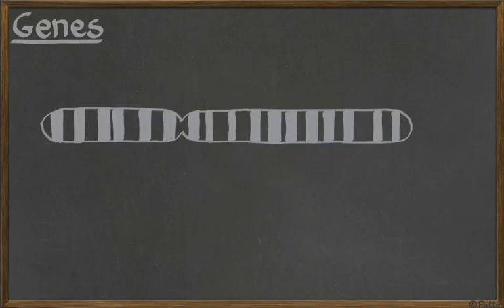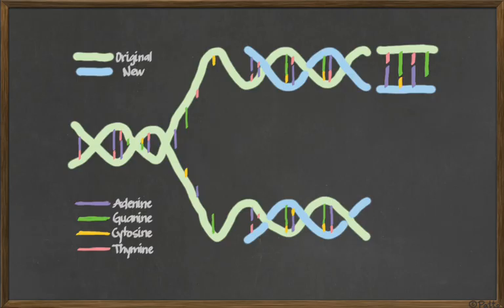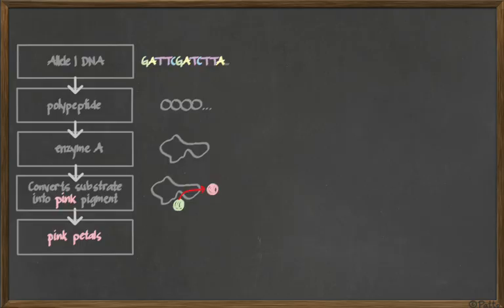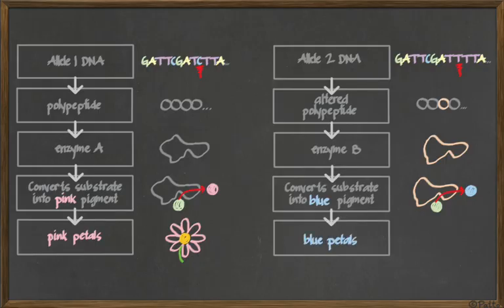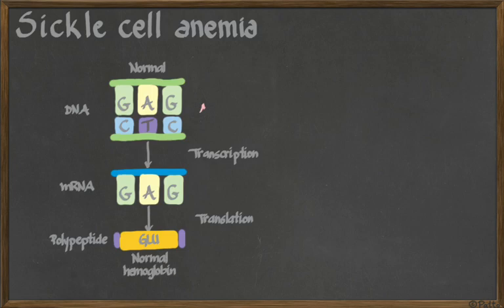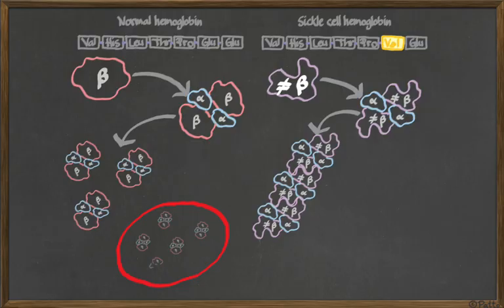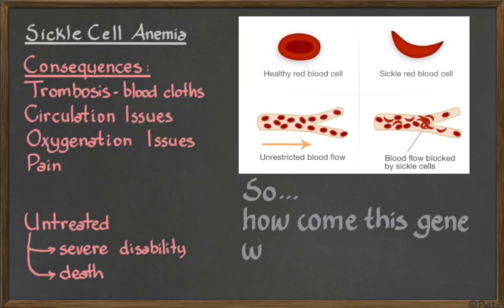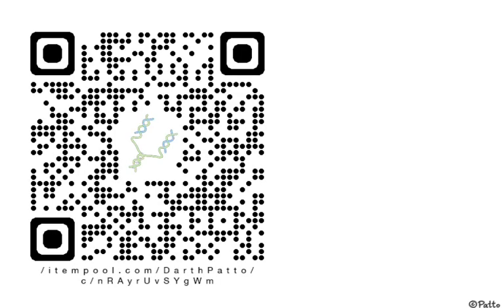Ge 03.1 Genes